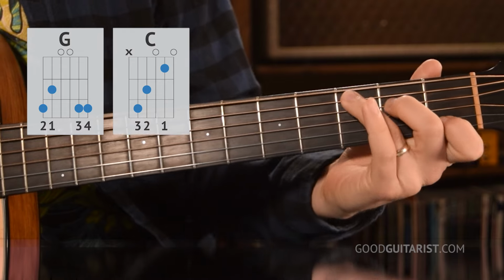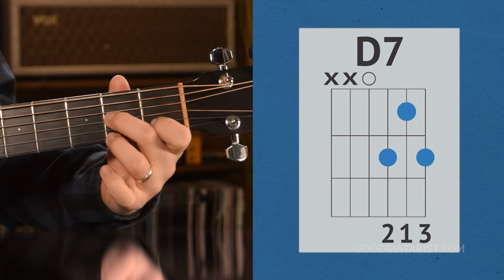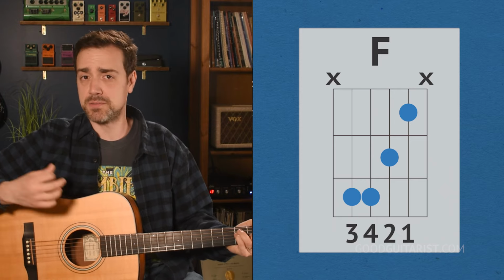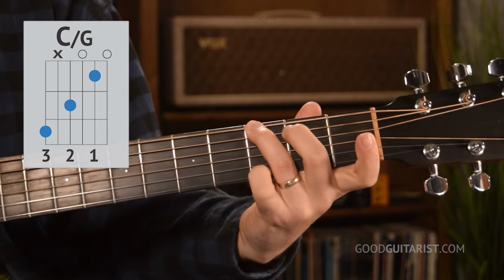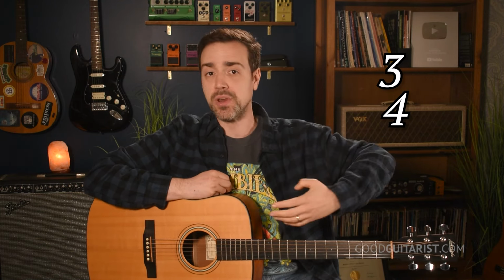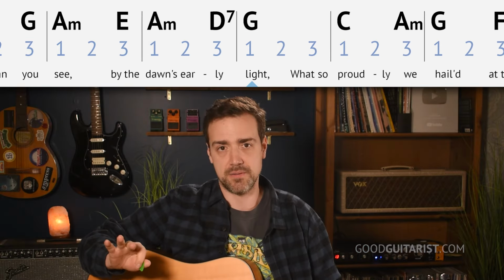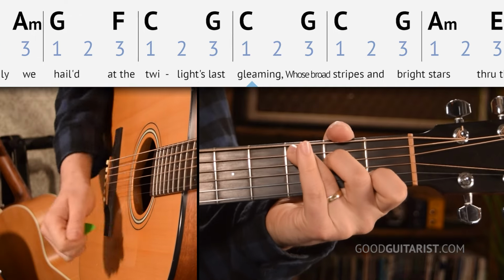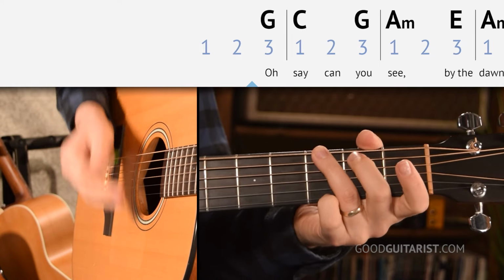Learn to Play the Star-Spangled Banner on Guitar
American National Anthem Guitar Tutorial

In today's Star-Spangled Banner guitar tutorial for beginners, we'll guide you through each step. Because, to be honest, this song is a lot harder than you might think at first. It uses quite a number of chords, and beyond that, the chord-switching happens on off-beats and can be quite disorienting (if you don't follow my counting advice of course 😉). Now let's learn how to play Star-Spangled Banner on guitar!

0:00 - Intro
0:56 - Star-Spangled Banner Chords
3:09 - Demonstrating Counting and Playing in 3
4:28 - Star-Spangled Banner Practice with Metronome
6:31 - Slowing Down at the End
7:12 - Tips & Resources

📸 Gear I Use To Film My Guitar Lessons:

-James

GoodGuitarist is a participant in the Amazon Services LLC Associates Program, an affiliate advertising program designed to provide a means for sites to earn fees by linking to Amazon.com and Amazon.ca. If you enjoyed my Star-Spangled Banner guitar lesson, please consider purchasing from my store, using the above links, and help support this channel!